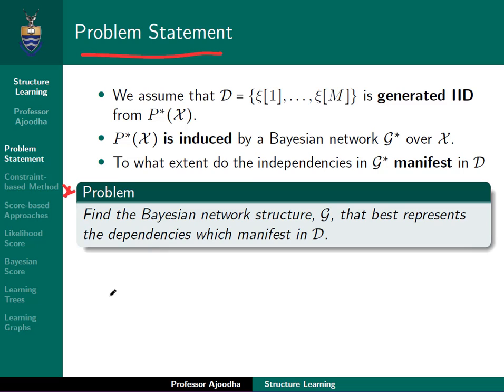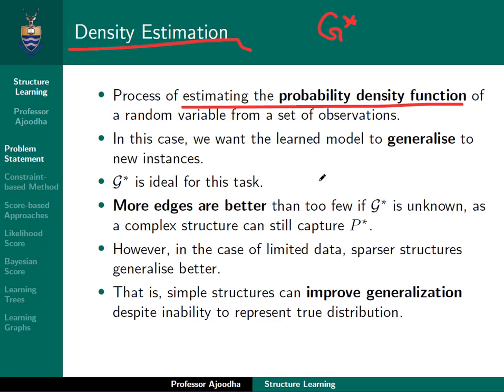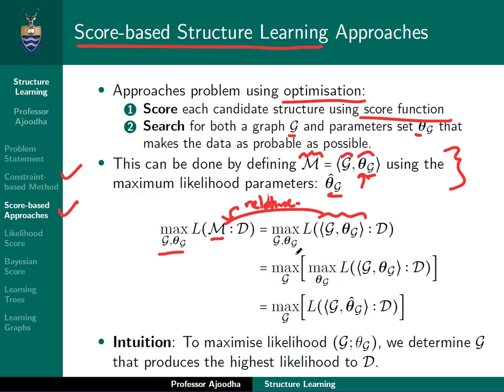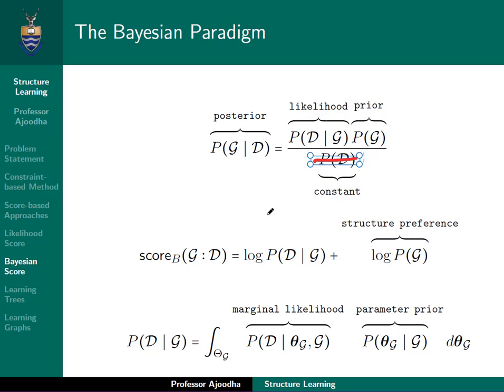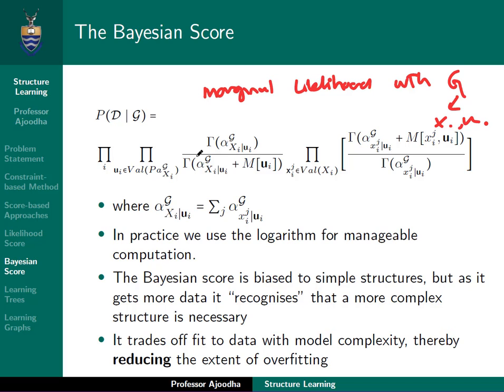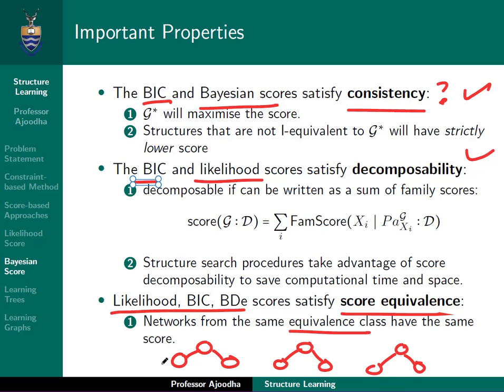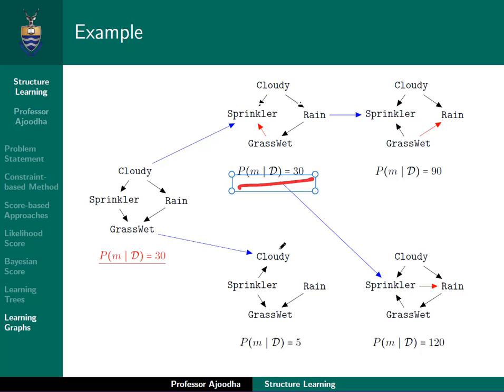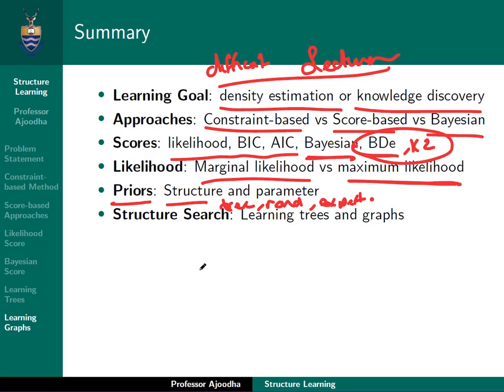Structure Learning (Probabilistic Graphical Models)